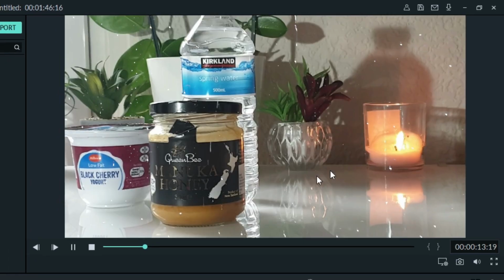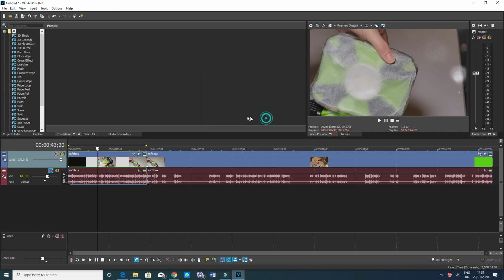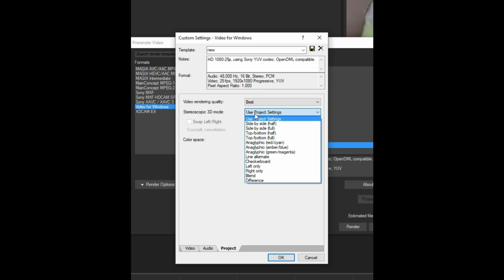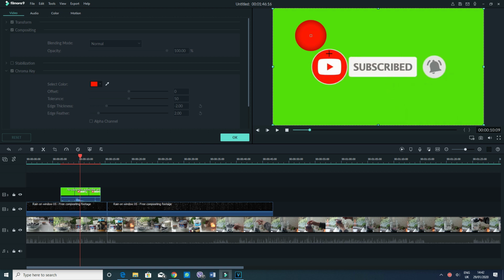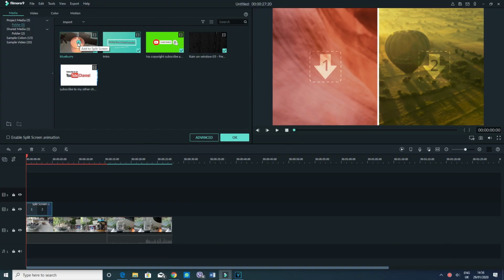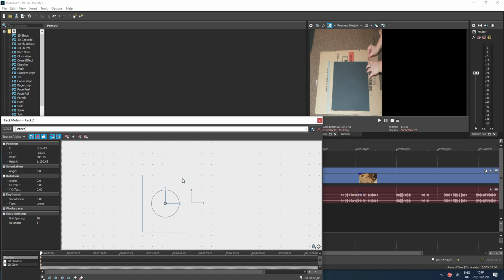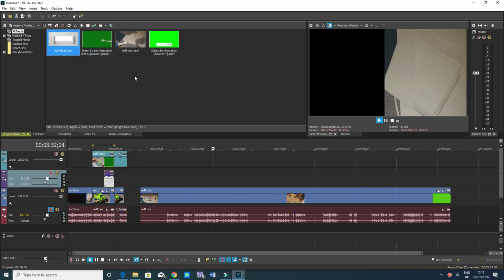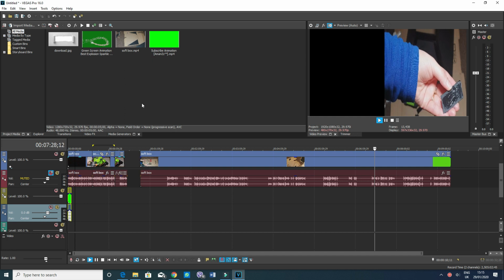30 differences between Filmora 9 and Sony Vegas | Part 3 + Editing pro Tips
This video will show you 5 different differences between Fimora 9 and Sony Vagas part 3 and the time stamp for each difference are as follows.

Timestamps:
1. Rendering / Exporting
01:22
2. Transparent + Chroma key
08:11
3. Split Screen
11:18
4. Import media - Audio and Video
15:43
5. Tracks - Audio and Video
17:03